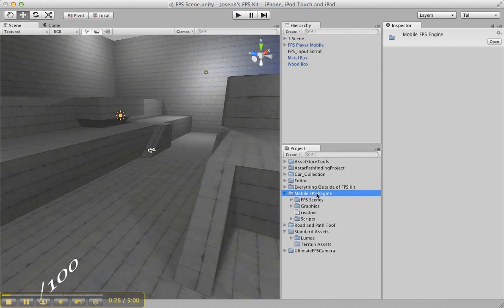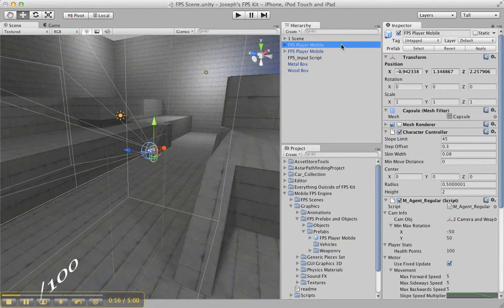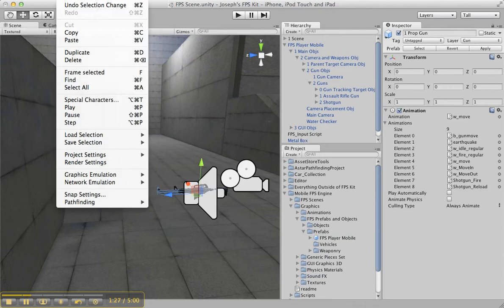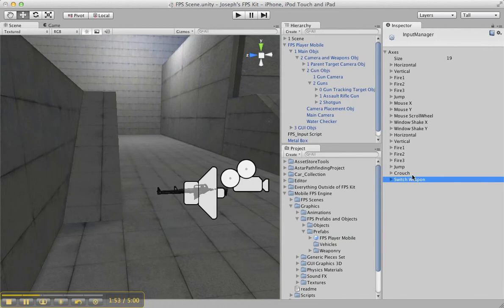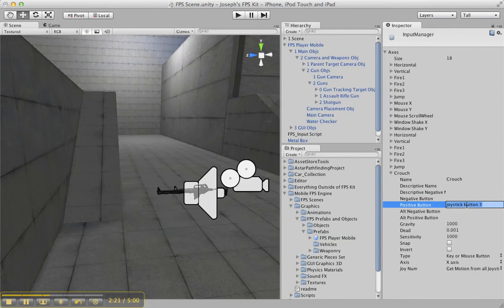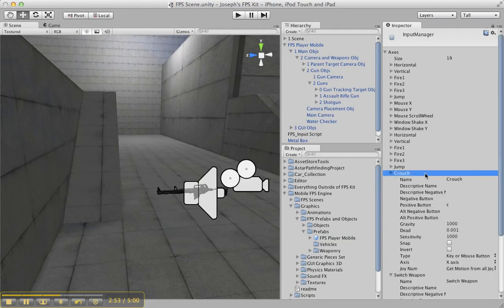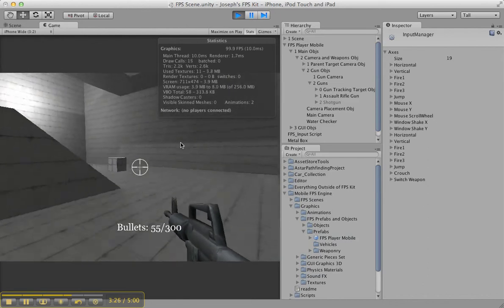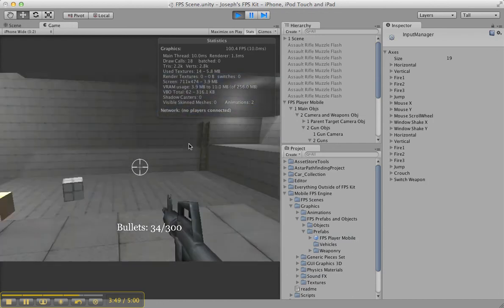Quickstart guide to Mobile FPS Kit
So just drag and drop the mobile fps player prefab into your scene and then make some axis changes to the Input Manager and you should be good to go!